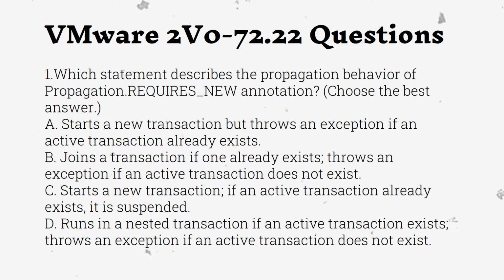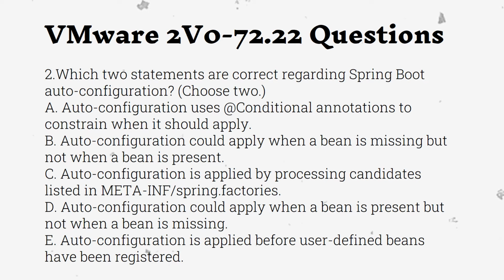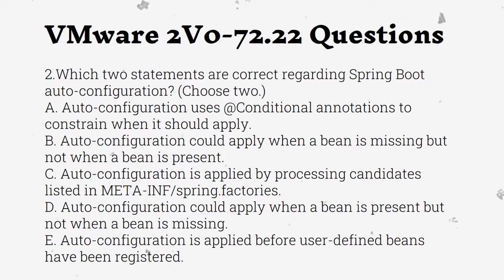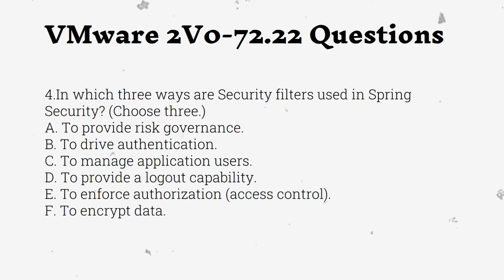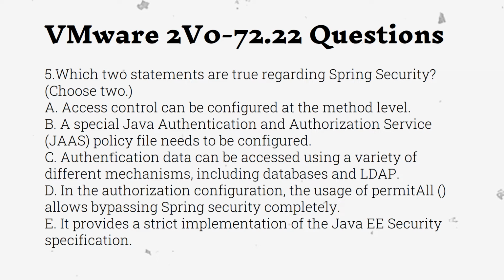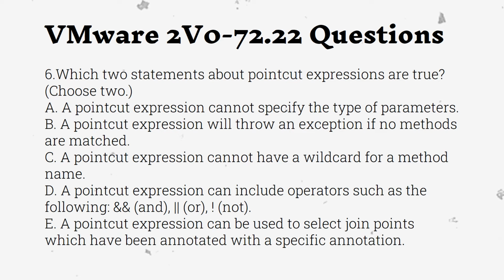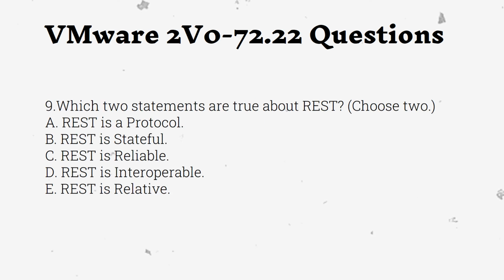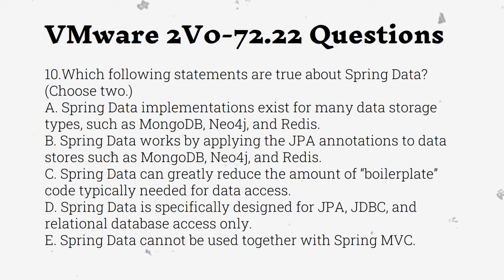Online Questions for VMware 2V0-72.22 Exam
Study the online VMware certification 2V0-72.22 exam questions, you will be easy to pass this VMware 2V0-72.22 exam.